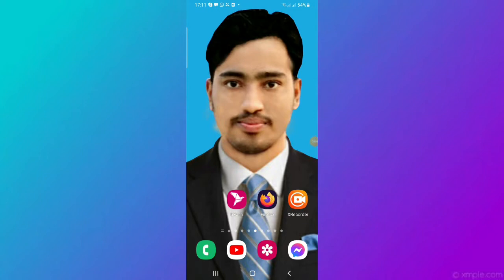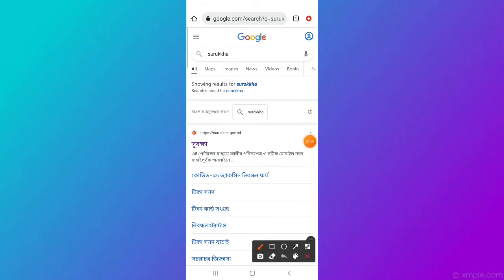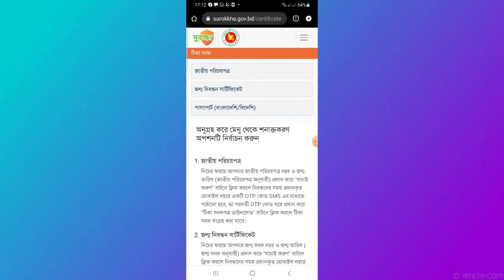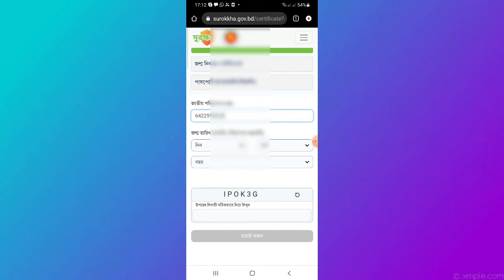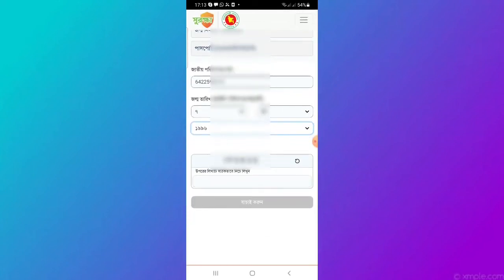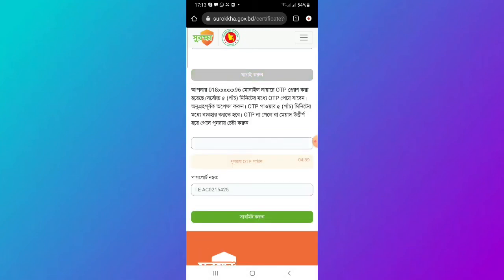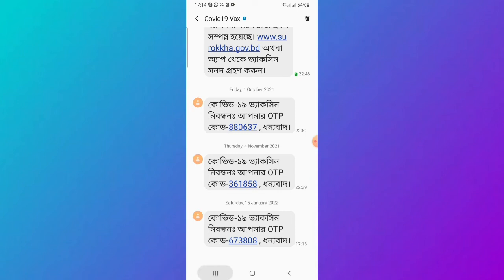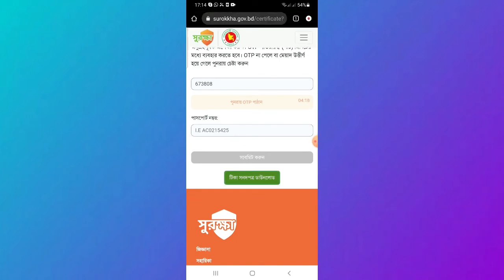How To download Covid 19 Vaccine Certificate ||করোনা টিকা সাটিফিকেট ডাউনলোড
In this video How To download Covid 19 Vaccine Certificate || Vaccine Certificate ||করোনা টিকা সাটিফিকেট ডাউনলোড |

Copywrite music : Inspire
Credit by : Younited media GmbH Music